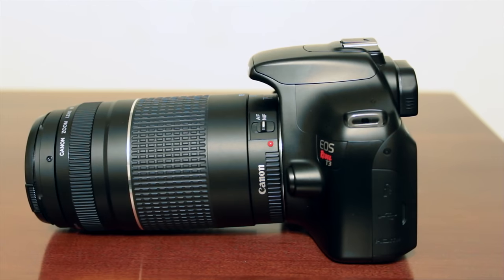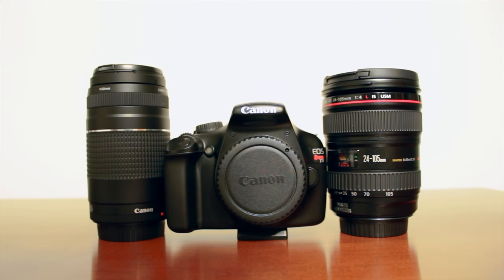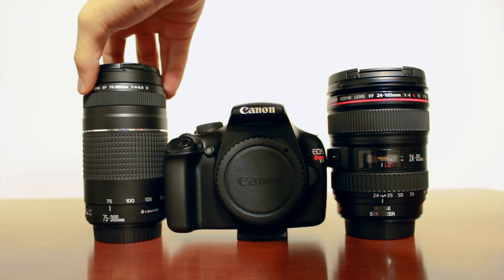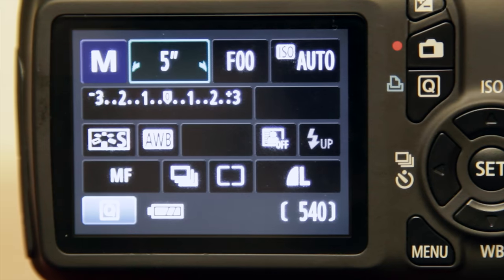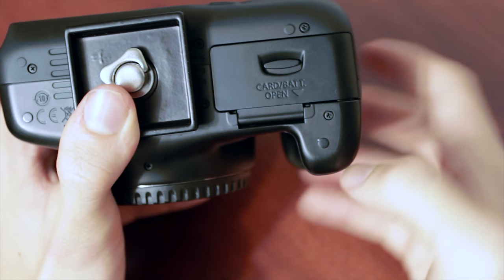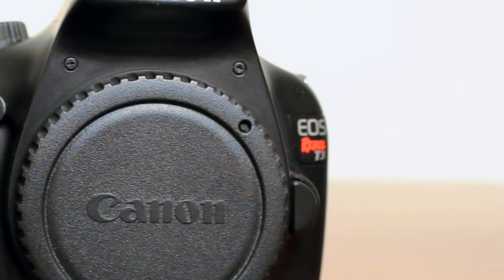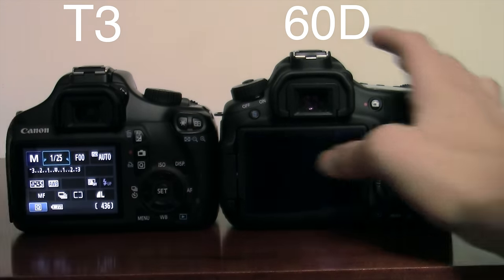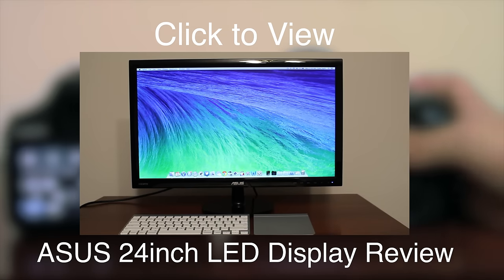Canon EOS Rebel T3 Review - 4K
Canon Rebel T3 Review in 4K 2014